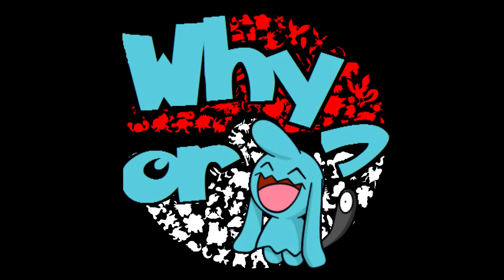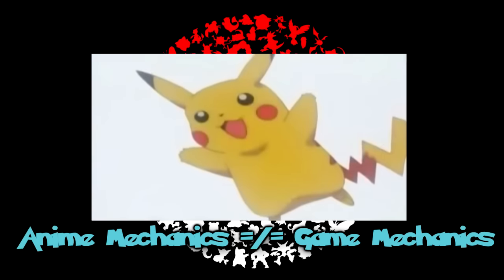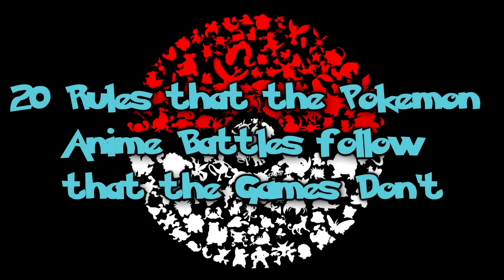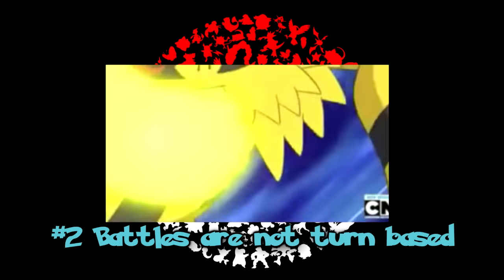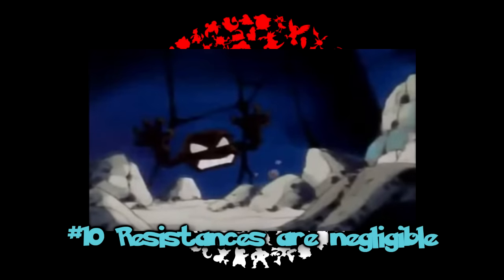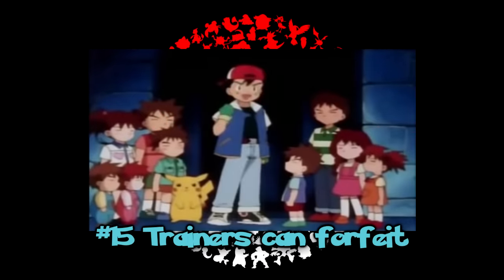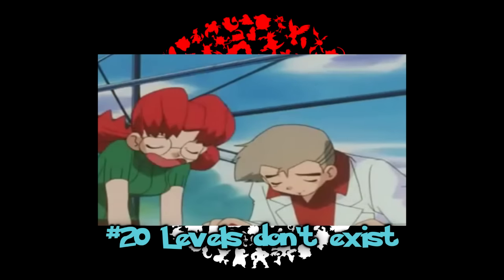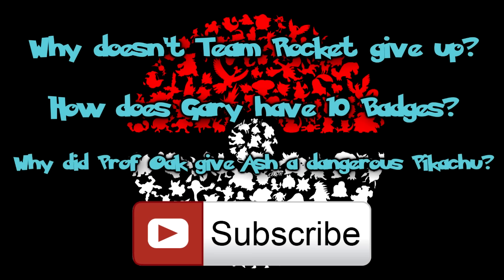How do Battles differ in the Anime and the Games? - Why or Wynaut?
How do Pokemon Battles differ in the Anime and the Games?  Let's list 20 Rules that the Anime Battles follow that the Games Don't!  This is Pokemon Why or Wynaut?

Vote for next week's video in the comments below!  Should it be:
Why doesn't Team Rocket give up?
How does Gary have 10 Gym Badges?
Why did Prof Oak give Ash a dangerous Pikachu?